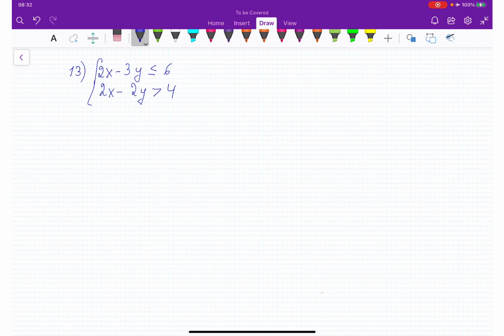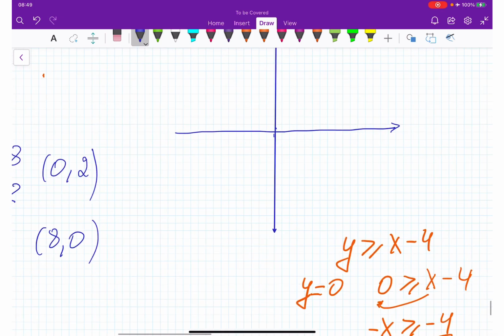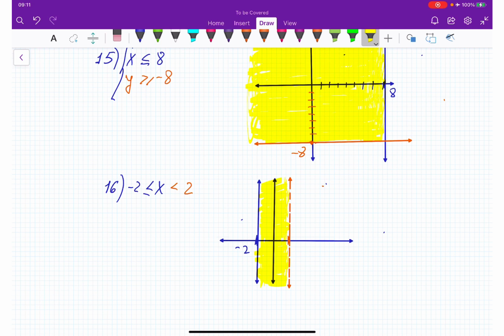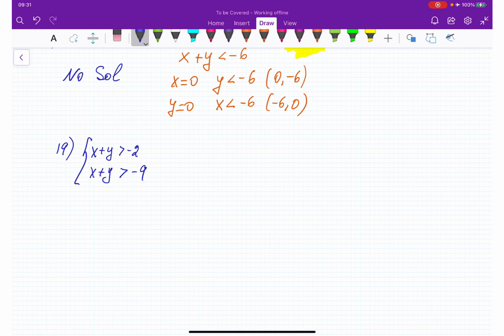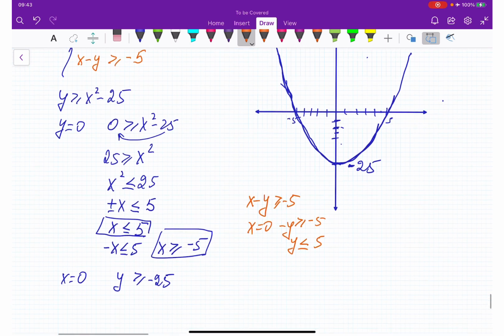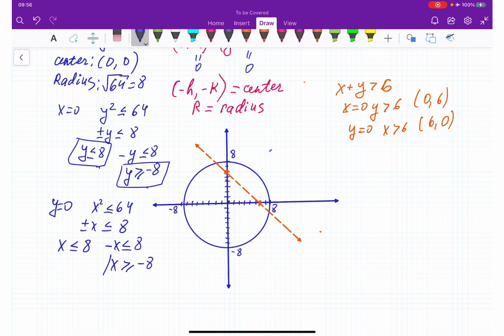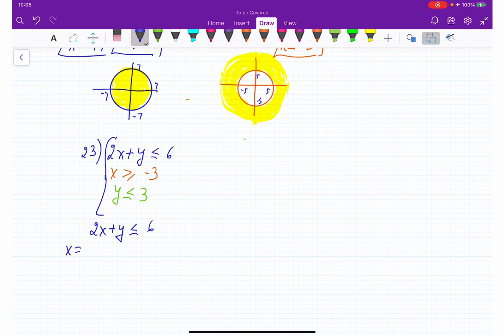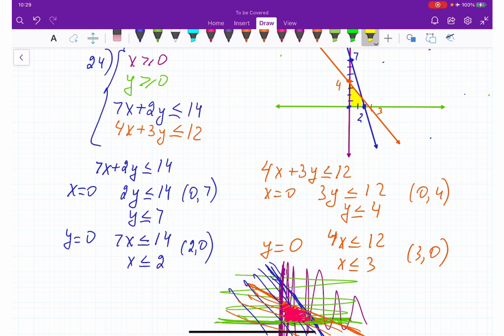College Algebra_H: Ch.5.5_Part 2: Graphing Inequalities, System Inequalities (Questions 13-24)